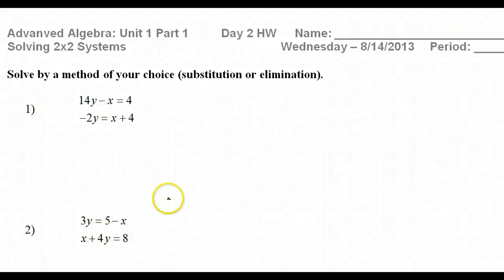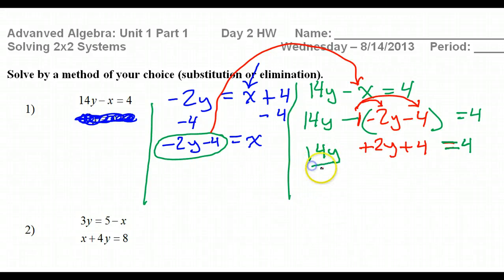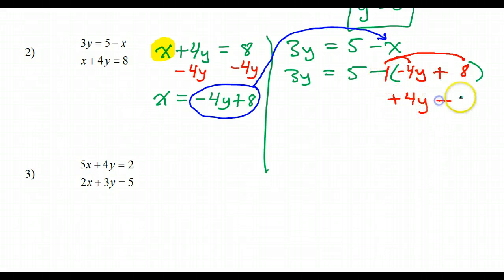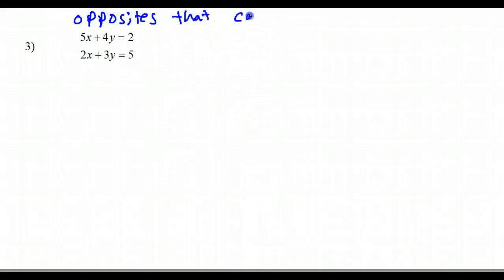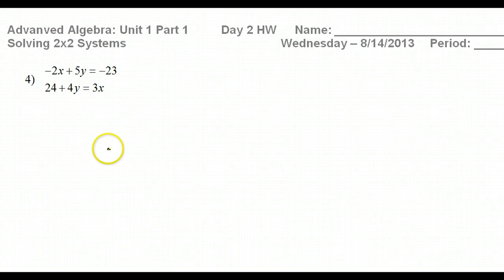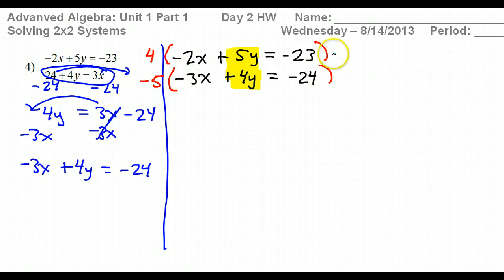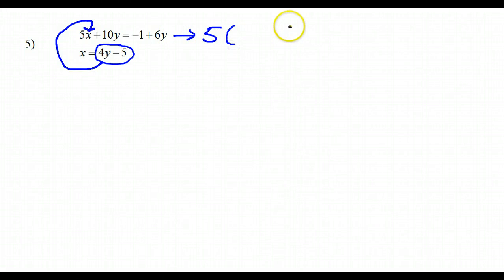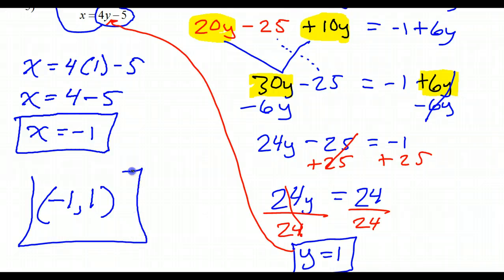Day 02 HW - Solving (2x2) Systems of Equations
1) Substitution
2) Elimination (Linear Combination)